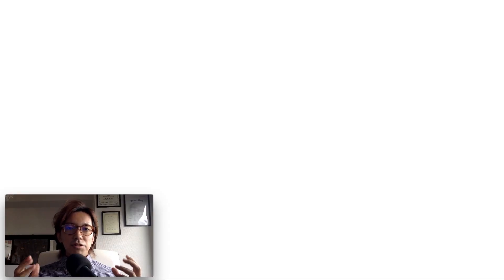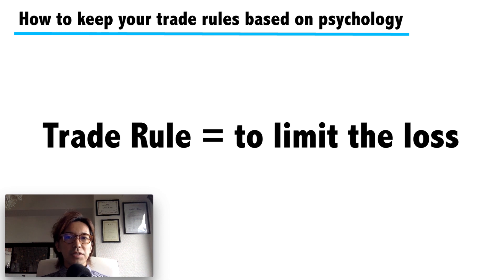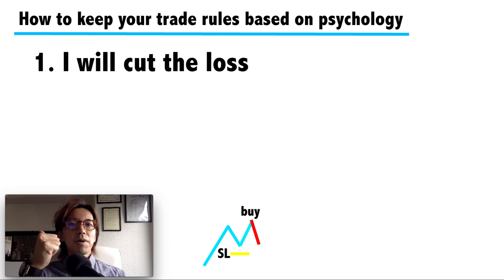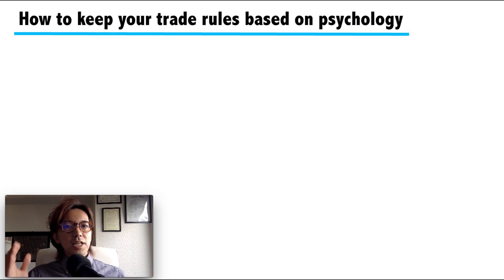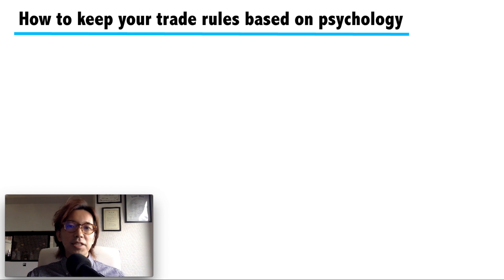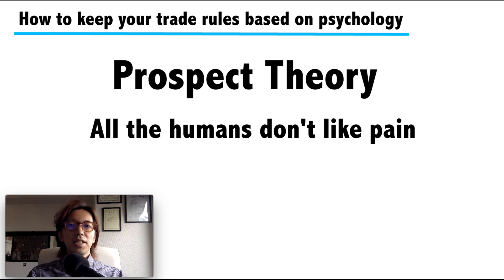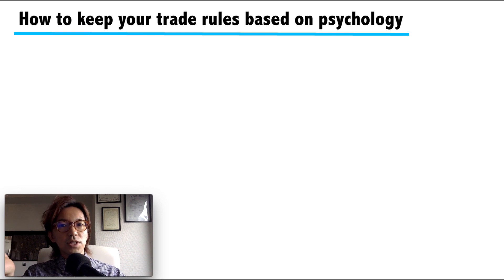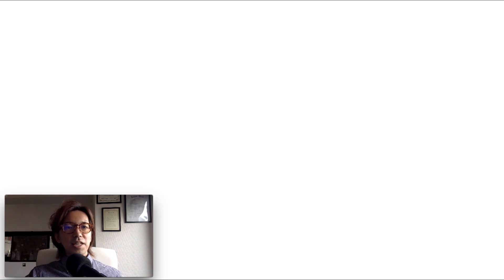How to keep your trade rules based on psychology